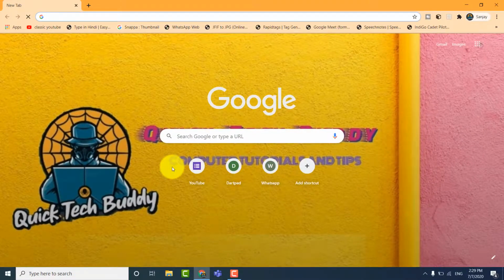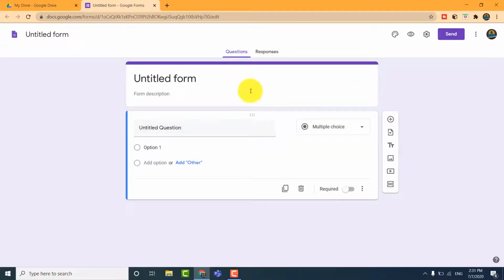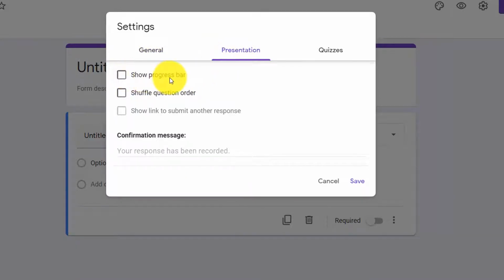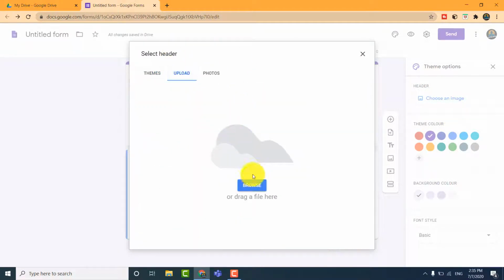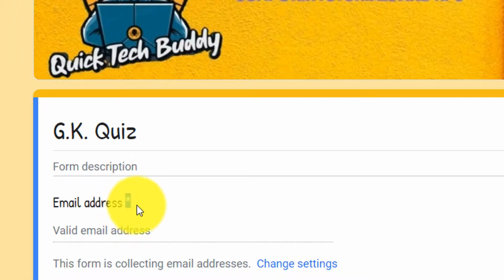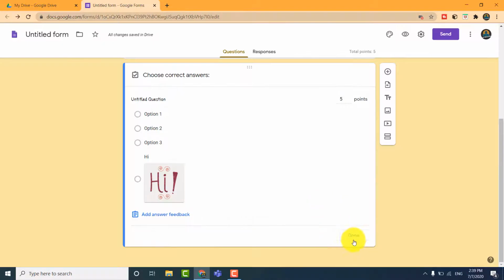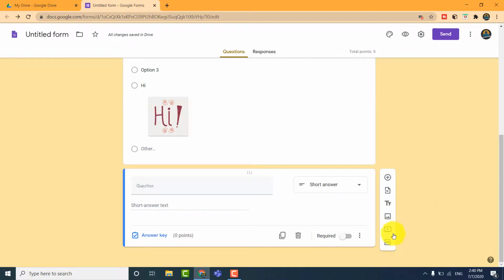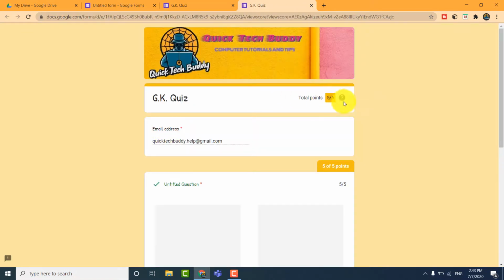Make Google Form In 5 Minutes | Full Tutorial | Without Any Software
Hey Guys, I am your QuickTechBuddy and In This Video I have shown you that how to make Google Form and In This Video I have gave you all the information about Google Form.

You can leave your Tech queries in COMMENT SECTION.